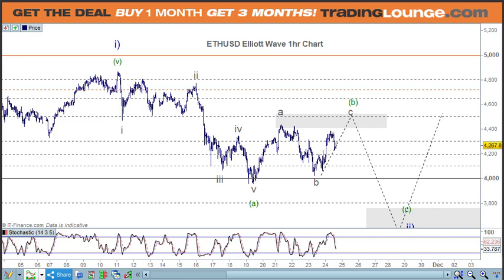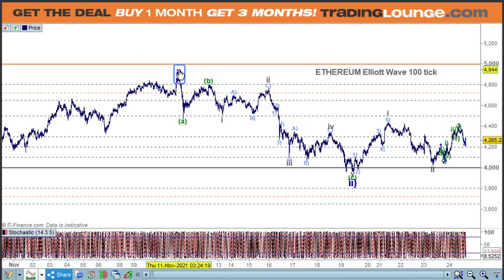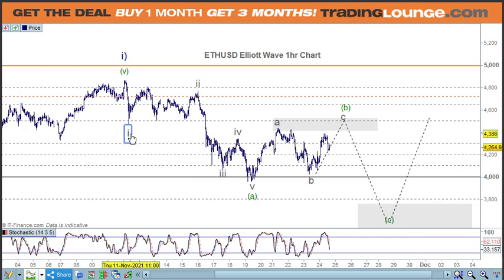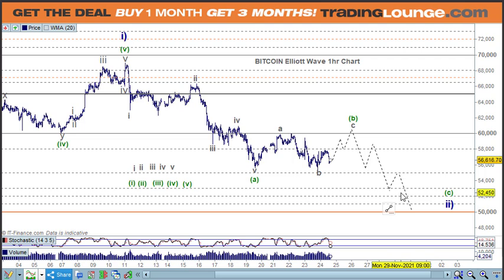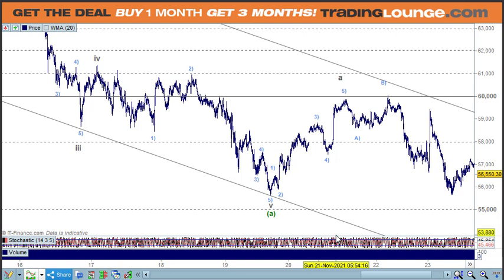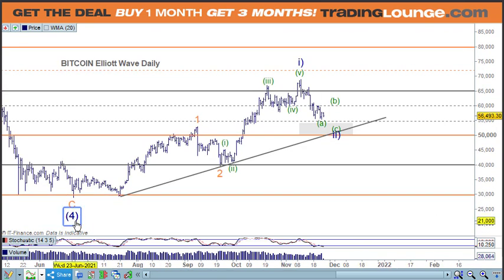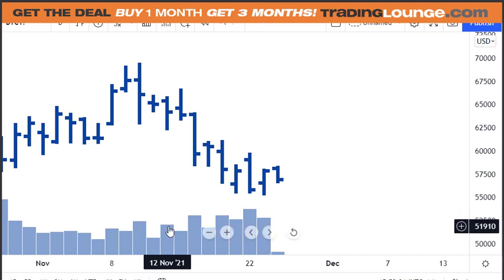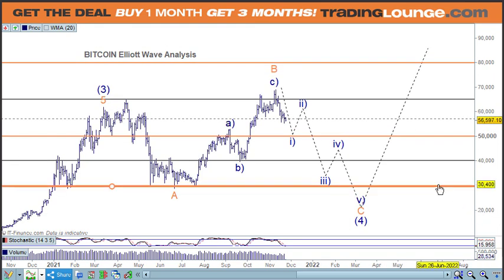Bitcoin Elliott Wave Analysis (b) of ii) of 3 of (5)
Bitcoin Technical Analysis Elliott Wave Forecast & Trading Strategies

Bitcoin and Ethereum Technical Analysis Elliott Wave Overview
Ethereum is expected to hug the 4000 Medium Level over the next few sessions
Bitcoin Technical Analysis Overview: Bullish above 65,000 and bullish corrective below $65,000
Bitcoin Elliott Wave: (b) of ii) of 3 of (5)
Bitcoin Trading Strategy: Waiting to confirm a low and but this dip

Trading Tip
 "In investing what is comfortable is rarely profitable."